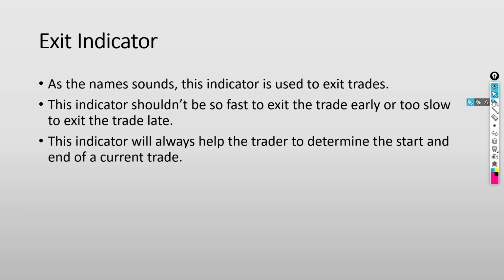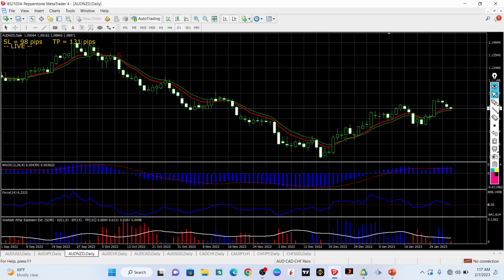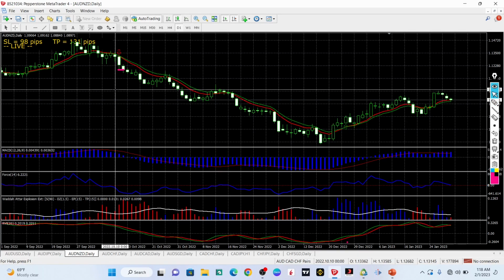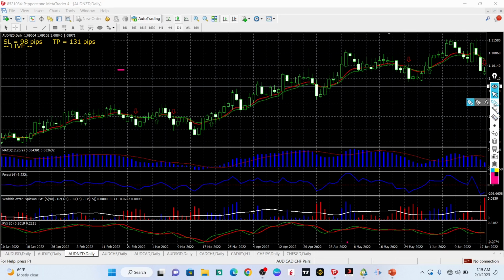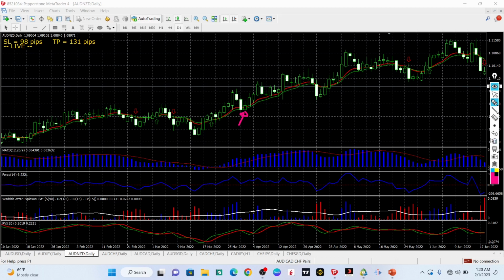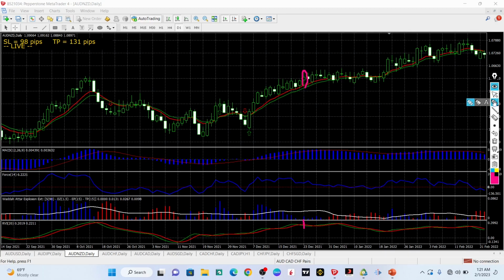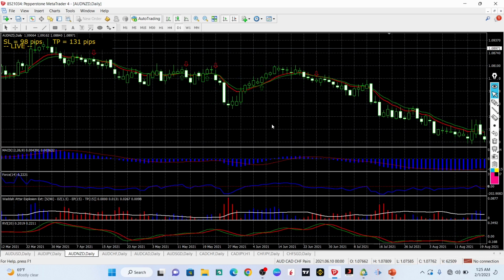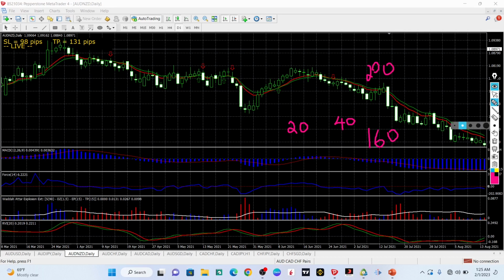How to create your own trading strategy? Part 5 of 7. "The Exit Indicator."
This video explains the role of an exit indicator in forex algorithm trading. how to choose and back test the exit indicator?
How to exit a trade?